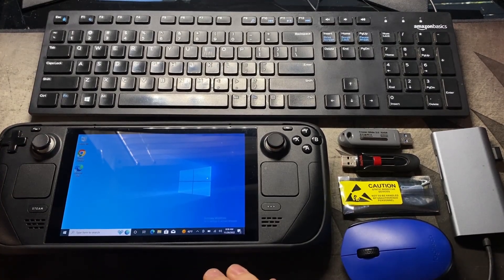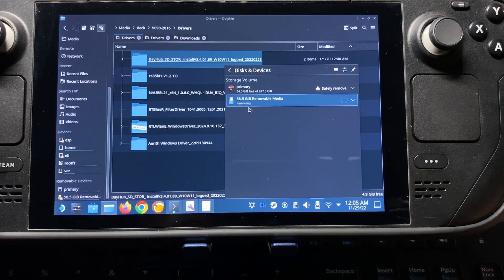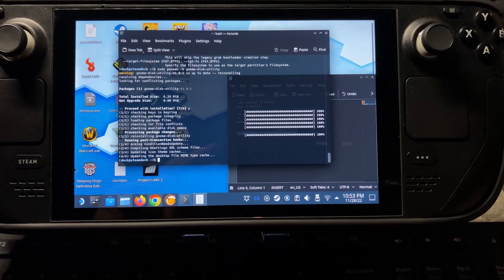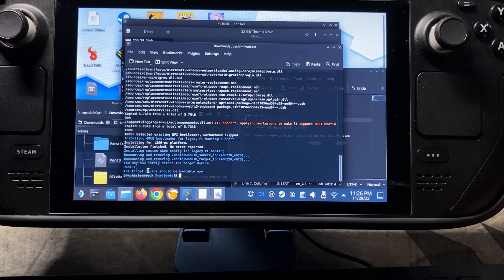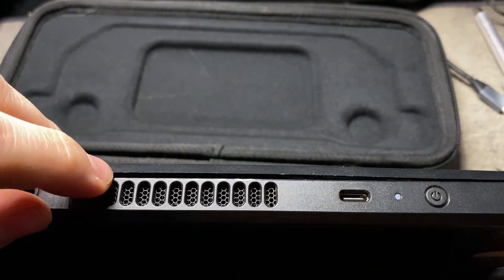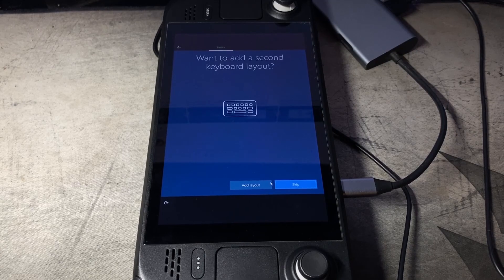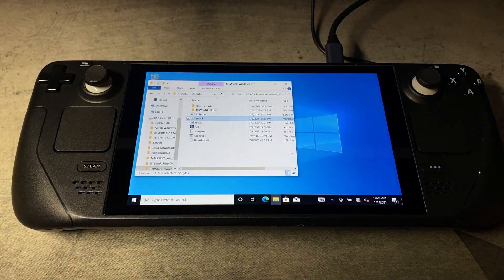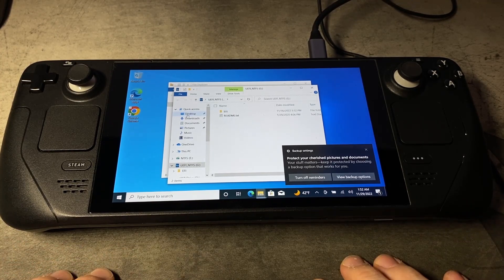How to Install Windows (Official .iso) on your Steam Deck using only the Steam Deck!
**This is using an official .iso file downloaded from Microsoft**
0:00 Introduction
0:36 Things Needed
1:11 Starting Tutorial/Downloading Windows iso and Drivers

**Commands I'm entering throughout**

sudo pacman -S wimlib
yay -S woeusb

cd woeusb
ls
makepkg -si

sudo pacman -S gnome-disk-utility

I recommend skimming the video just to make sure you're comfortable with the process. Please let me know if you guys run into any problems down in the comments. Reformatting the USB/Taking apart the Deck are the riskiest things in this tutorial.

Thank you to Sourav Gope! His video was the clearest one I could find to help me get to this point. Thank you again!: